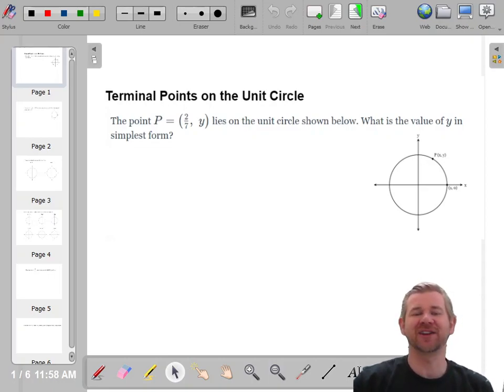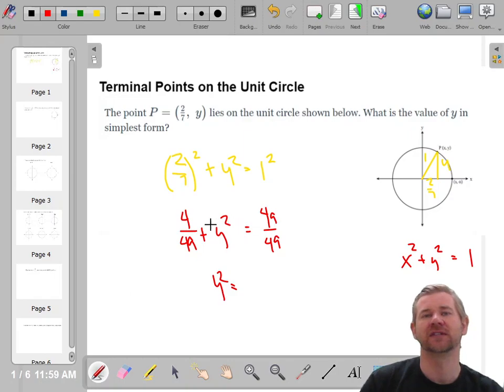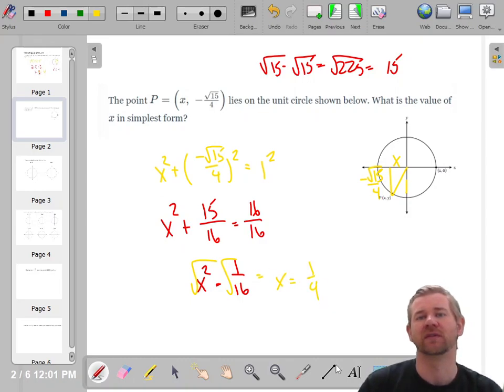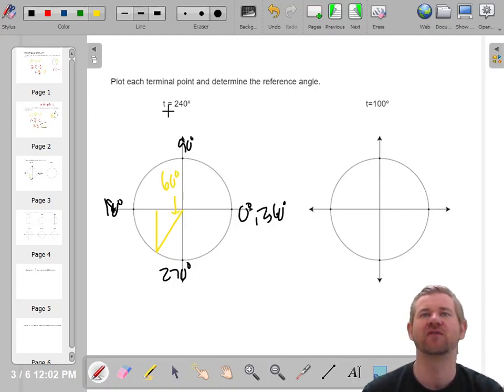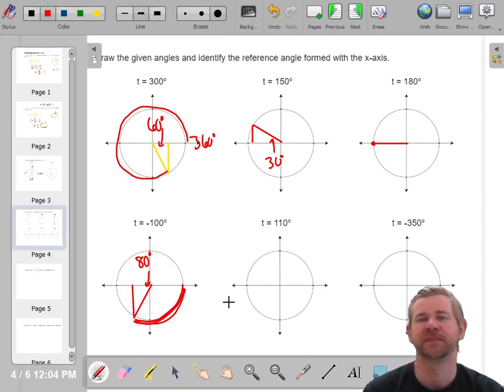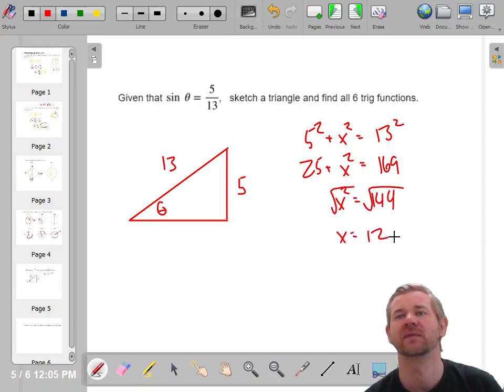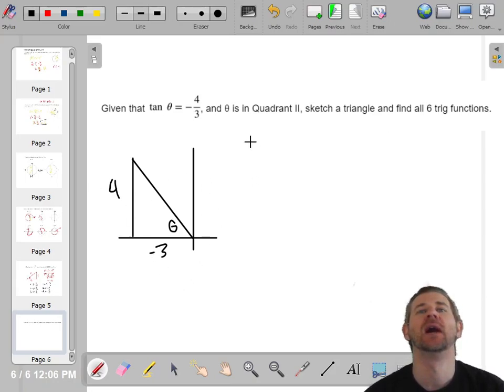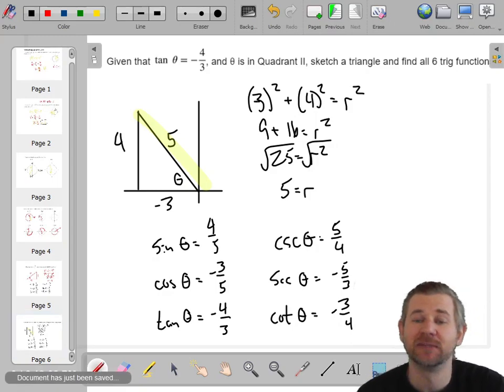Terminal Points Intro